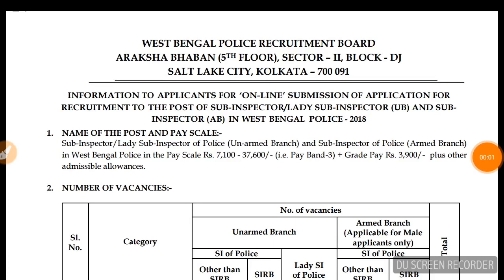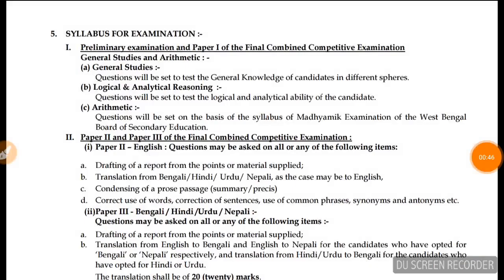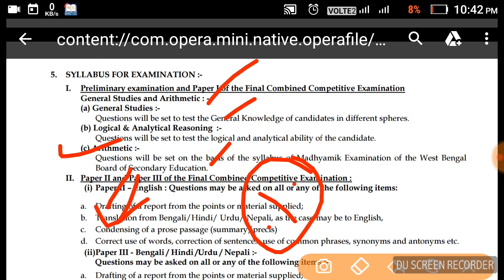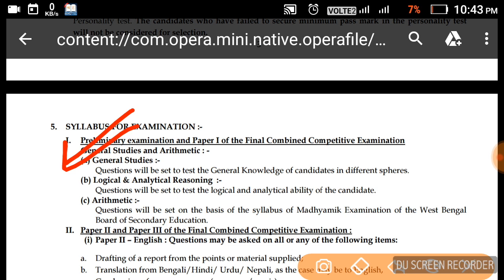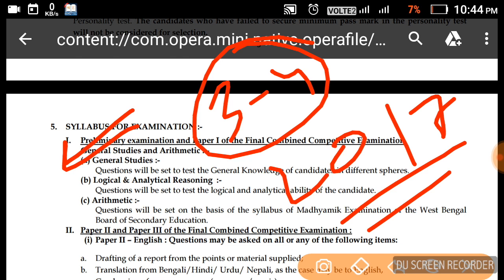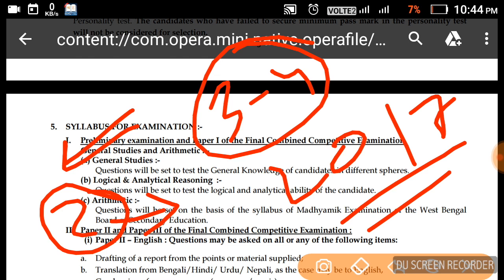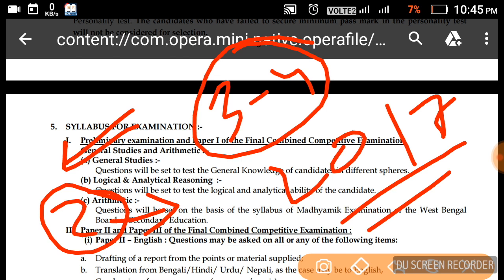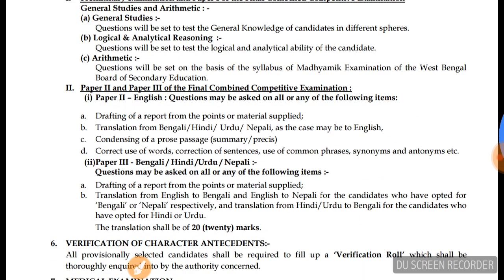WEST BENGAL POLICE SUB INSPECTOR 2018||WHICH PART IMPORTANT||DETAIL ANALYSIS BASED ON WB LADY CONST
WEST BENGAL POLICE SUB INSPECTOR 2018||WHICH PART IMPORTANT||DETAIL ANALYSIS BASED ON WB LADY CONSTABLE EXAM PAPER